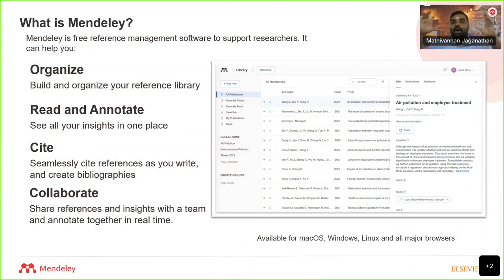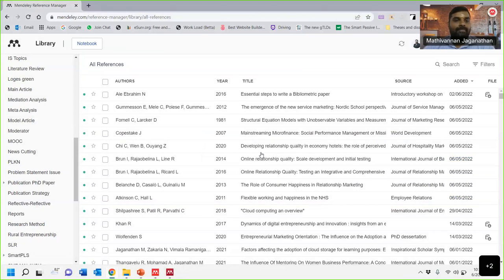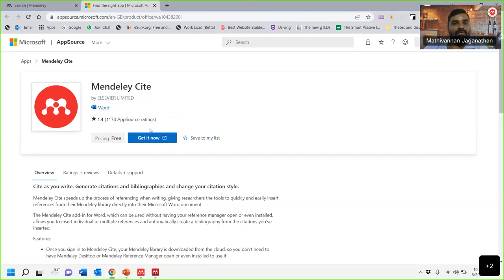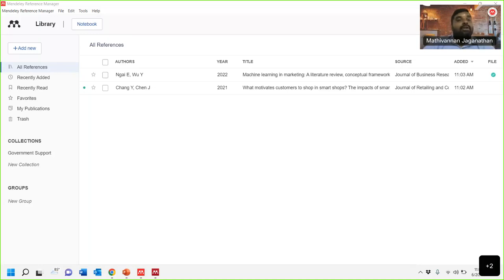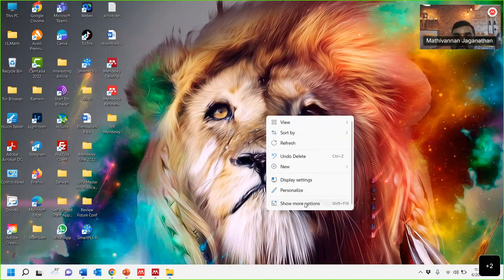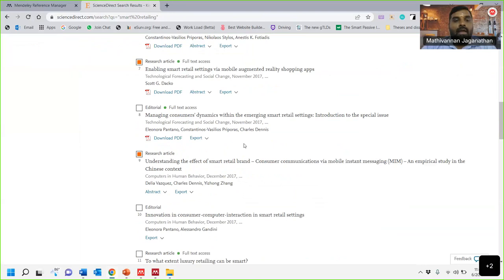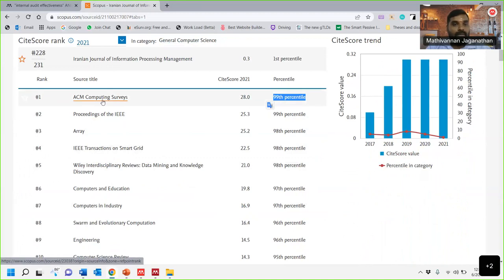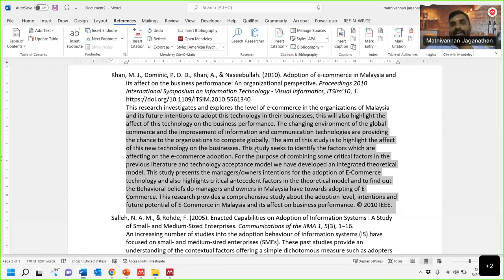Mendeley for Reference Management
Learn how to use Mendeley Desktop, Mendeley Reference Manager and Mendeley.com,  Web Importer & MS Word Plugin to manage your references and citations with ease.

Your tutorial - Installation & Setup:
- How to install Mendeley Desktop
- How to install Mendeley Web Importer
- How to install the Mendeley MS Word Plugin
- How to Install Add-in

Tutorial - Reference Building:
- How to use Mendeley - drag & drop
- How to use Mendeley -  Web Importer
- How to use Mendeley -  manual entry

Tutorial - Citation & Bibliography Creation:
- How to change the reference style in Word
- How to add new reference styles in Word
- How to insert citations in Word
- How to create a reference list/bibliography